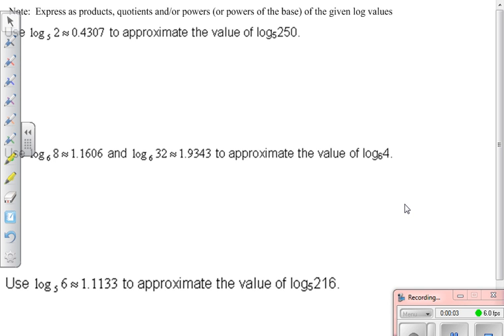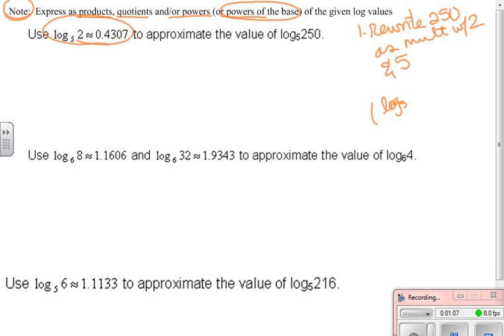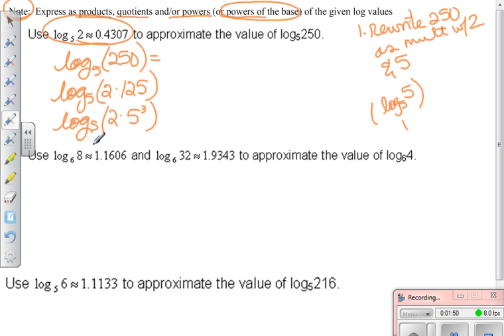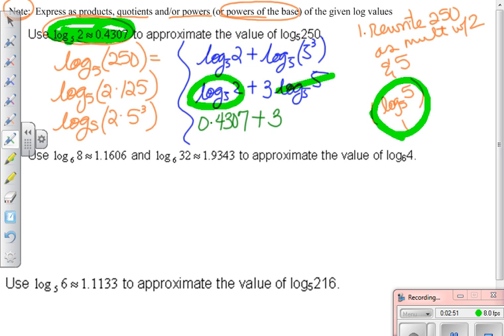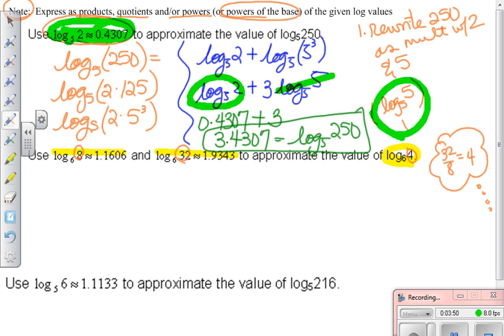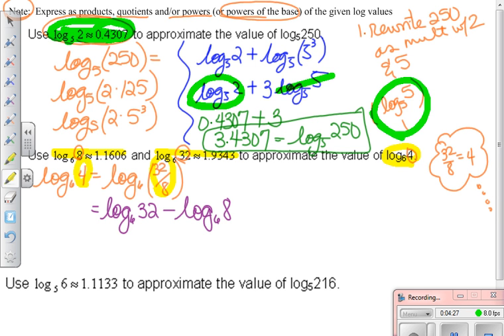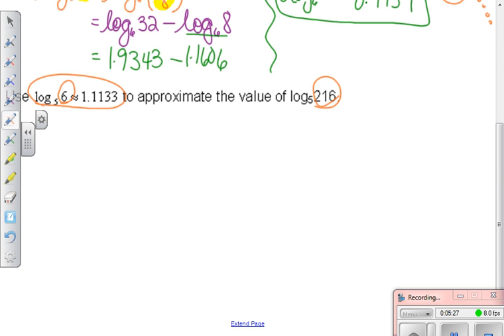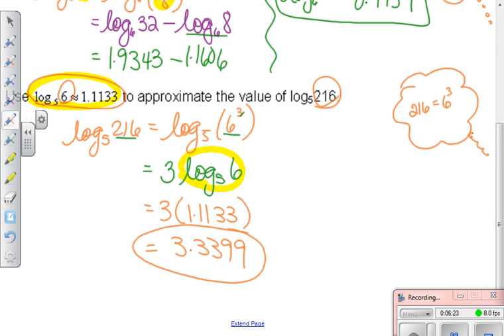A2 10 3 part 2